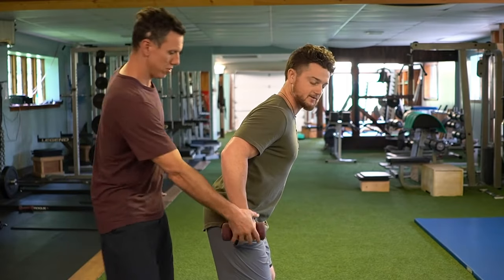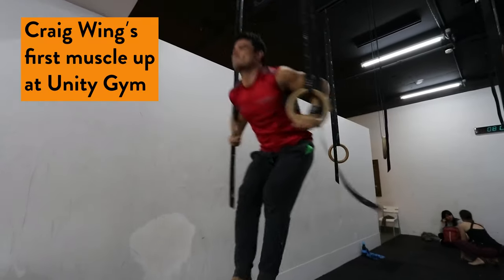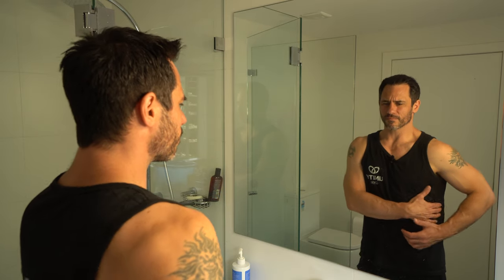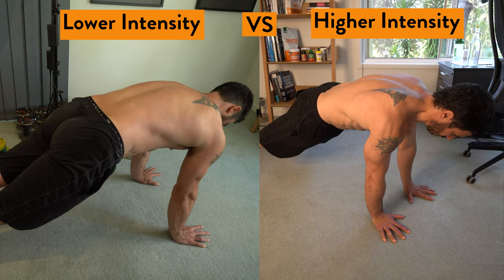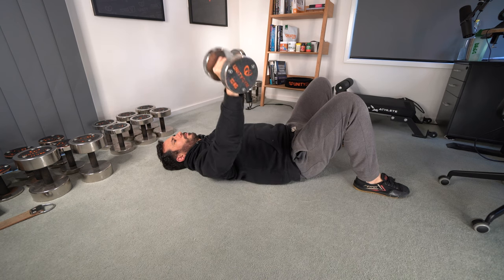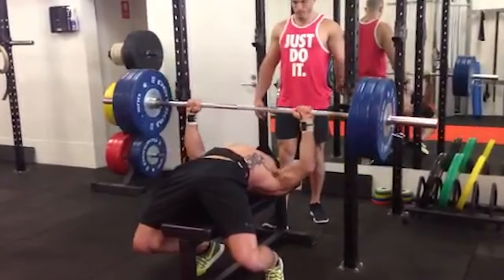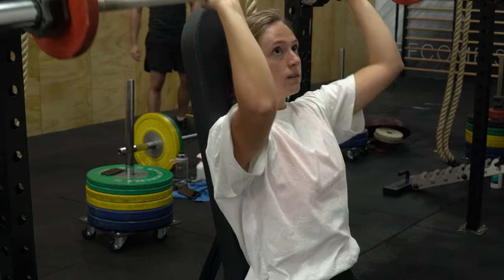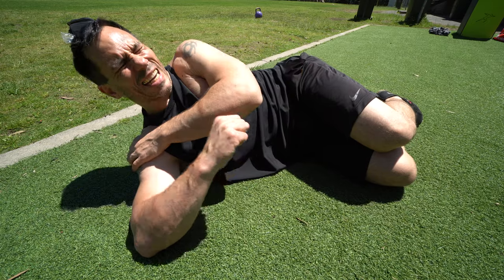Rehab Your Shoulder SLAP Tear FAST Without Surgery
I've had a SLAP Tear in both shoulders and fixed both without surgery despite being told by doctors, physical therapists and surgeons that I would need surgery. These SLAP tear rehab exercises and techniques work!

In this series of videos I'll share with you how I was able to do so.

That is the most comprehensive guide to surgery free rehab you will find online.